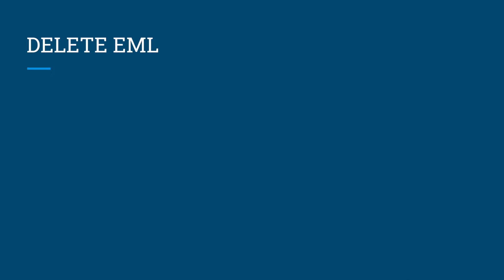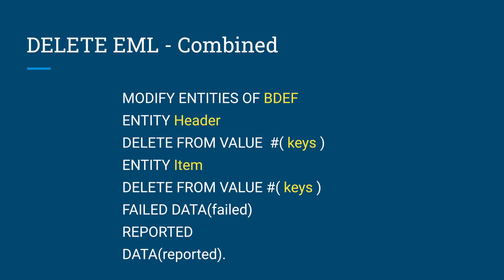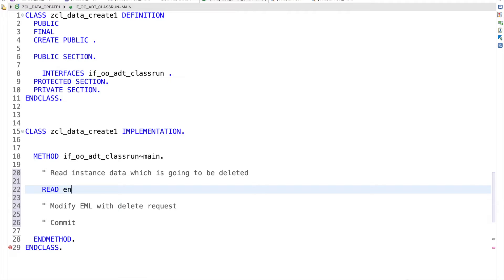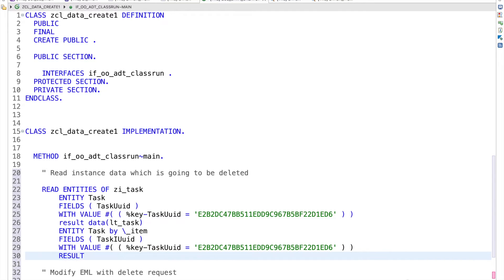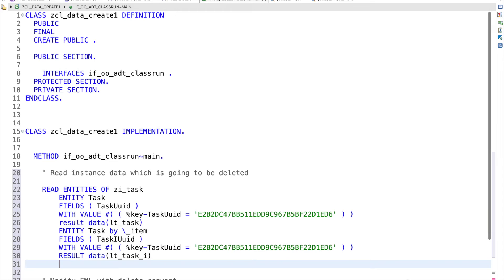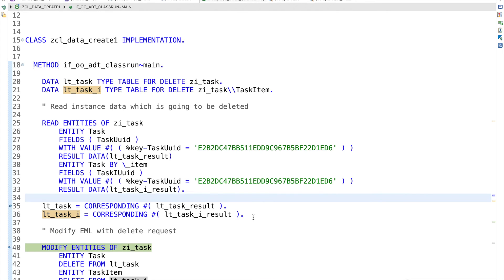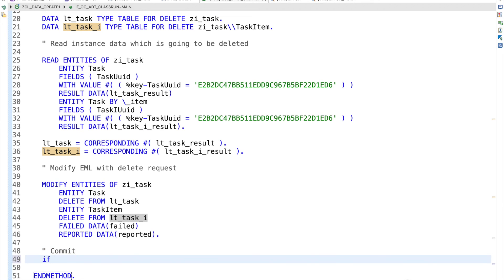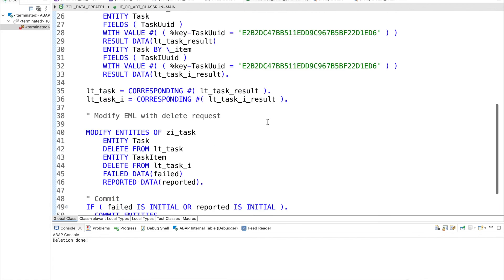What is Delete EML and How it works ? - RESTful ABAP Programming Model | SAP RAP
In this video, we are discussing about Delete EML with an example. Delete EML simply helps us to delete the Business object instance data from Db. We should use primary keys fields to identify the records which is going to be deleted.

Watch these video for other EML types to get clear understandings,